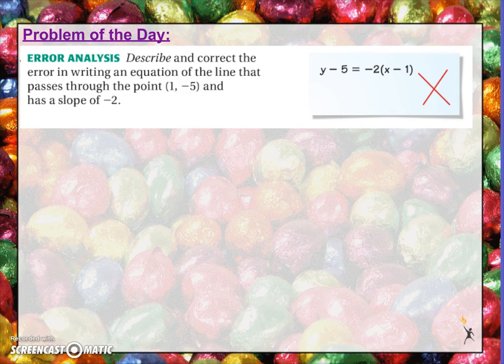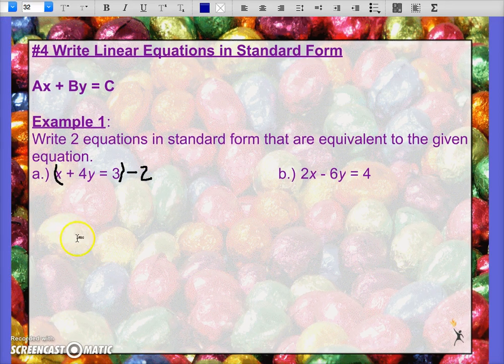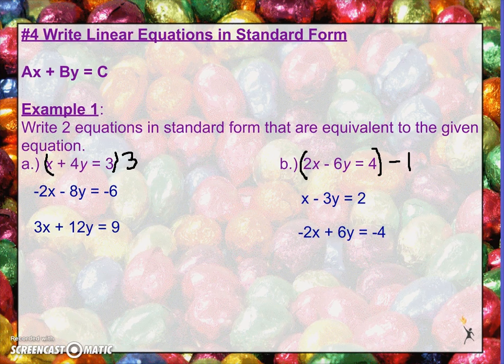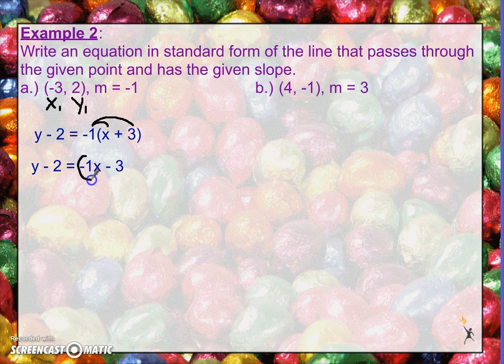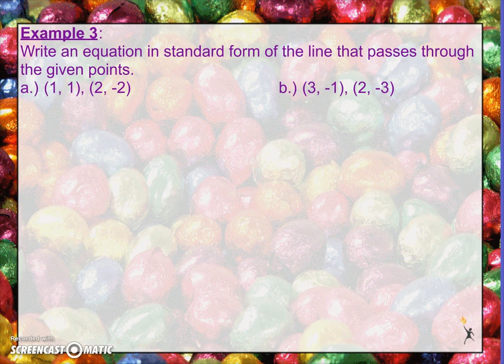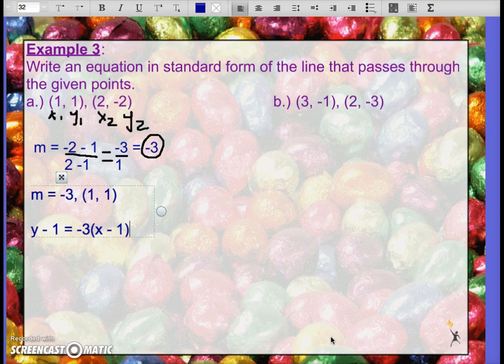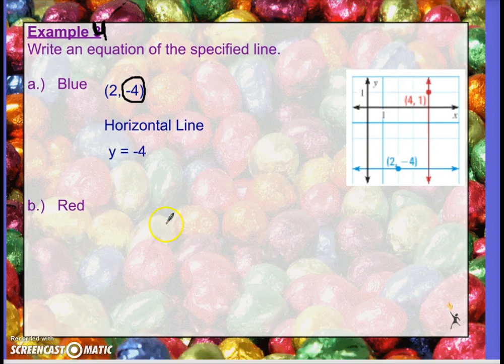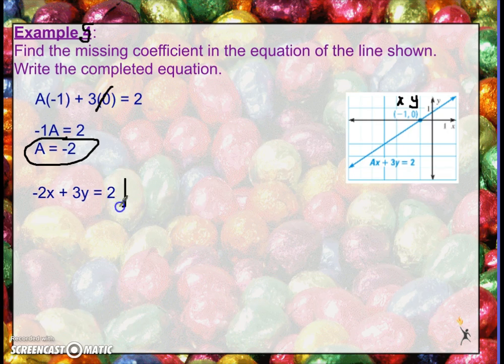#4 Write Linear Equations in Standard Form